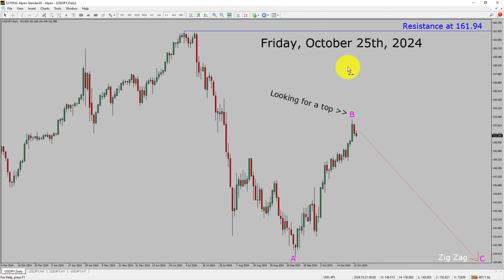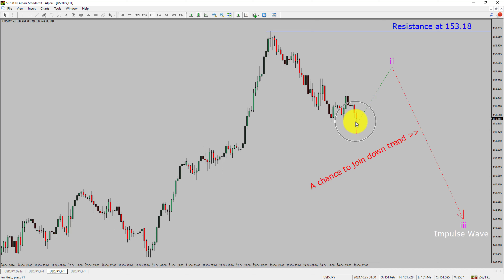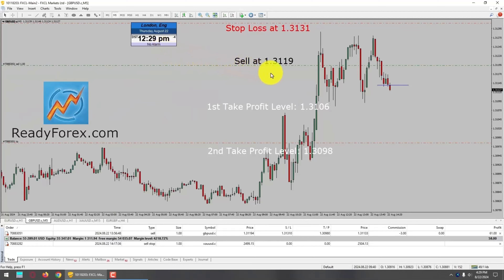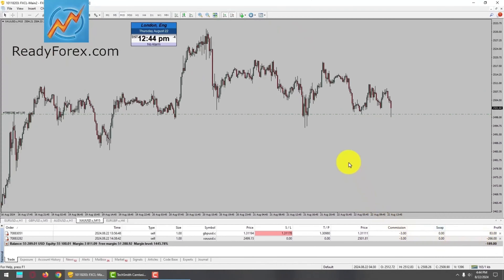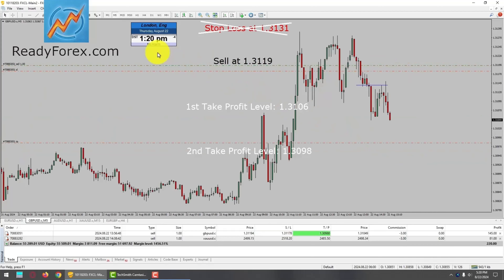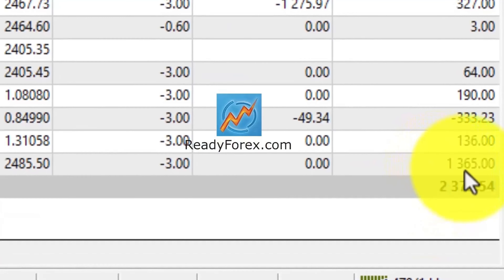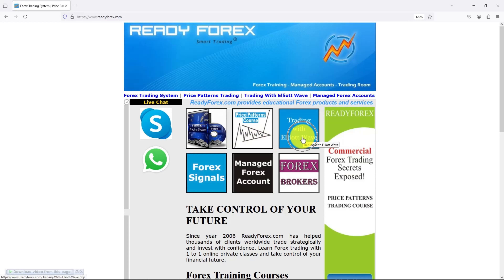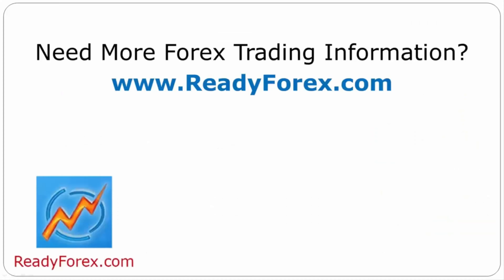USD JPY Elliott Wave Analysis | Forex Forecast | October 25, 2024 | USDJPY Analysis Today